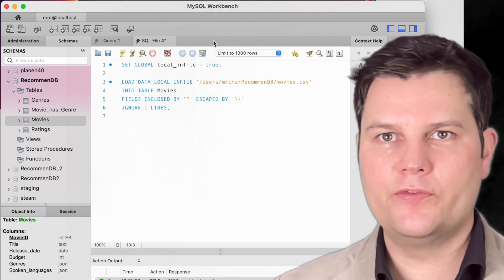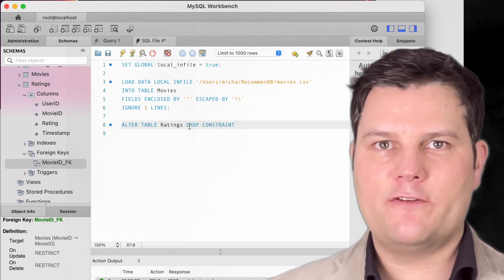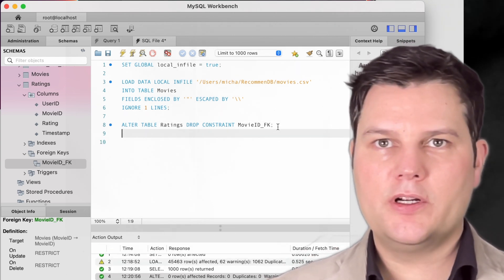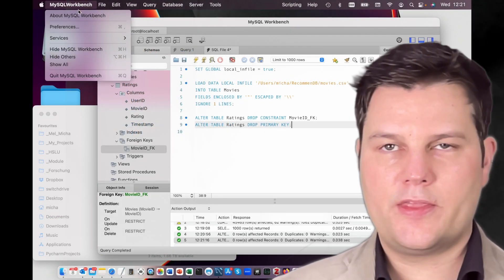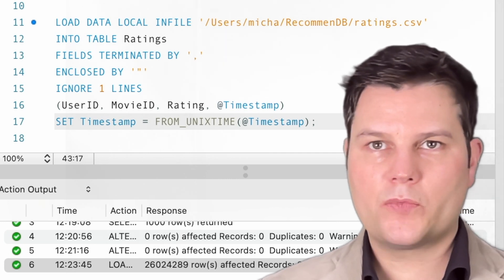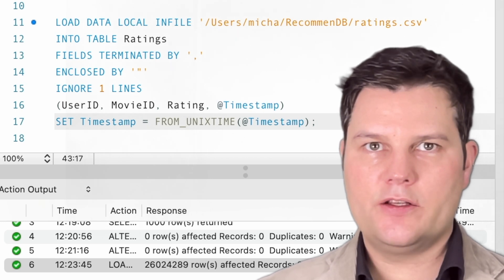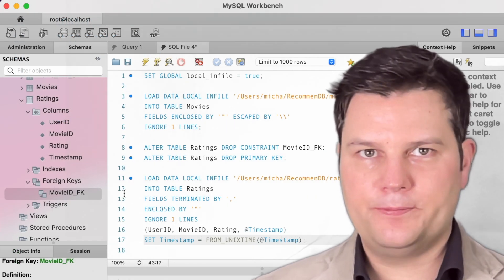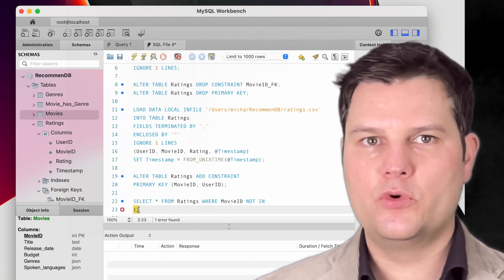MySQL Course Chapter 4.4: How to transform and load Large CSV files in MySQL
In this video, you'll learn to:
* drop the primary key and foreign key constraint to increase loading speed,
* set the DBMS connection read timeout interval to 0 to increase possible loading duration,
* transforming data fields in the MySQL LOAD command,
* getting a DATETIME value from an INTEGER using FROM_UNIXTIME
* ensuring referential integrity after loading,
* adding primary key and foreign key contraints back after loading
using a simple, hands-on exmple that you can do yourself.

Get the book:
Kaufmann, Michael & Meier, Andreas: SQL and NoSQL Databases: Modeling, Languages, Security and Architectures for Big Data Management, 2nd Edition.

This book offers a comprehensive introduction to relational (SQL) and non-relational (NoSQL) databases. The authors thoroughly review the current state of database tools and techniques, and examine coming innovations.

The book opens with a broad look at data management, including an overview of information systems and databases, and an explanation of contemporary database types:

    - SQL and NoSQL databases, and their respective management systems
    - The nature and uses of Big Data
    - A high-level view of the organization of data management

Michael Kaufmann is a professor at the Lucerne University of Applied Sciences and Arts. He teaches database systems, and researches intelligent data management. Michael Kaufmann studied computer science, law and psychology at the University of Fribourg. With a part-time dissertation, he earned a doctorate in computer science in 2012 on the topic of inductive fuzzy classification in marketing analytics. He worked at PostFinance as a data warehouse power user in business development. Later at Mobiliar Insurance as a data architect in enterprise architecture; and as a business analyst at FIVE Informatik AG. Since 2014 he works at the Lucerne University of Applied Sciences and Arts in teaching and research. He is married and father of three sons.